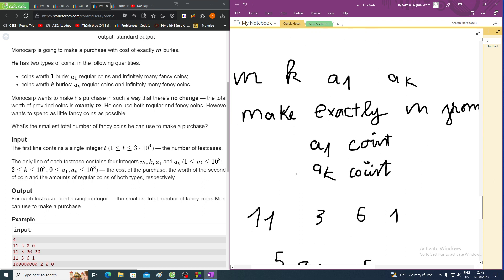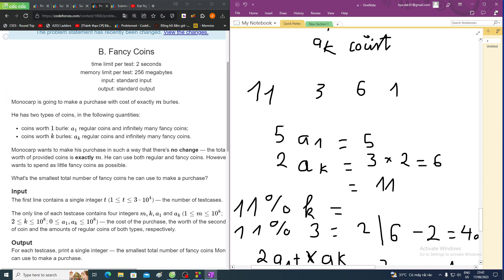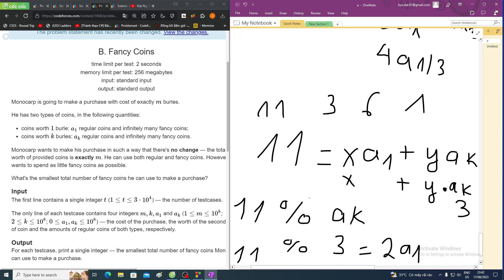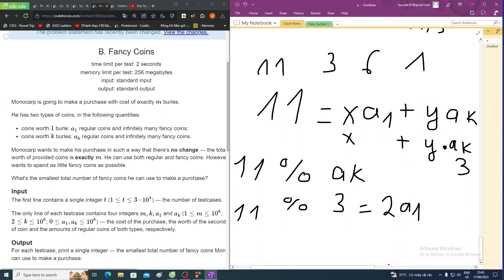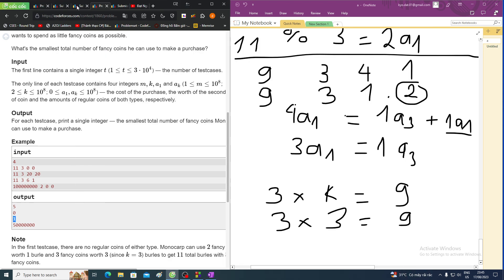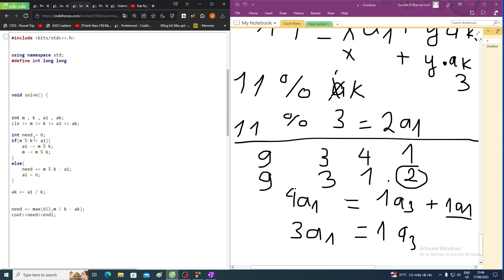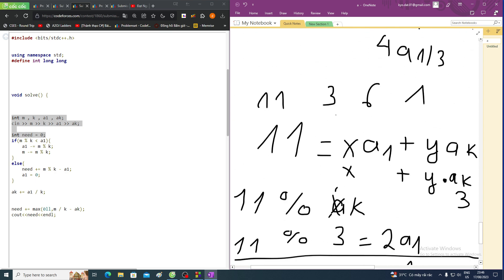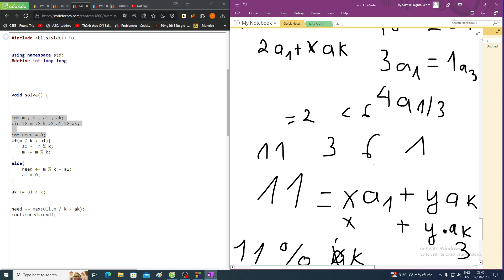Educational Codeforces Round 153 | B. Fancy Coins | Solving + code